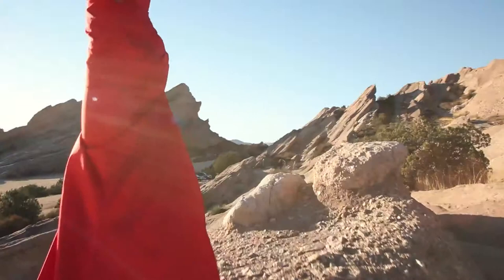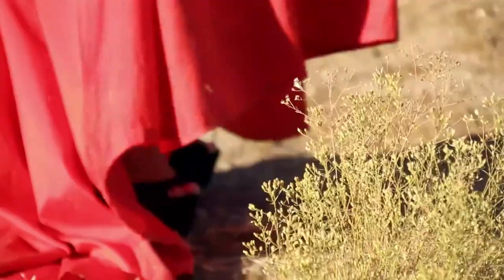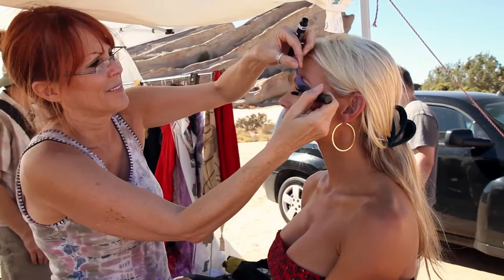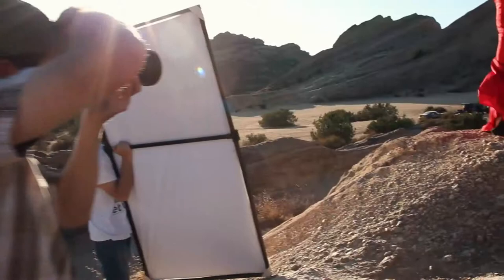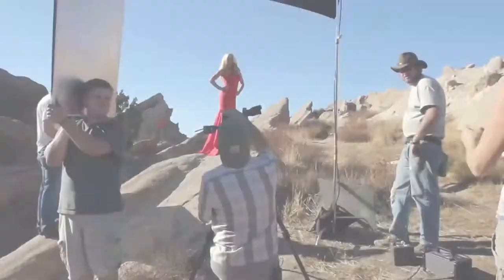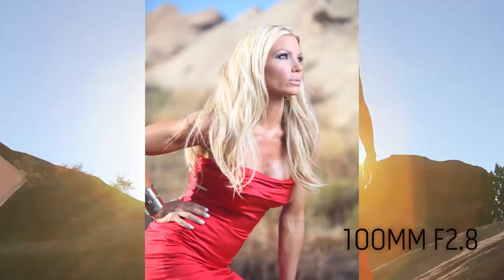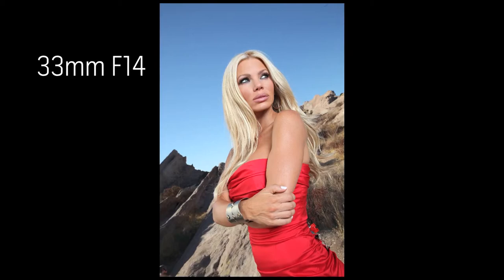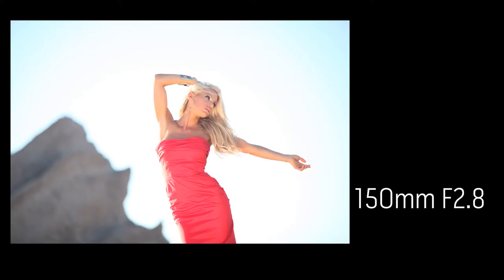GabrielleTuite BTS 2